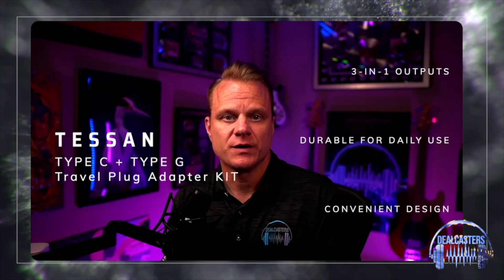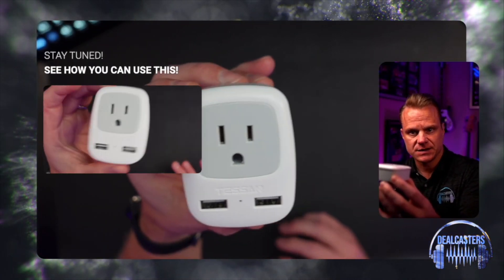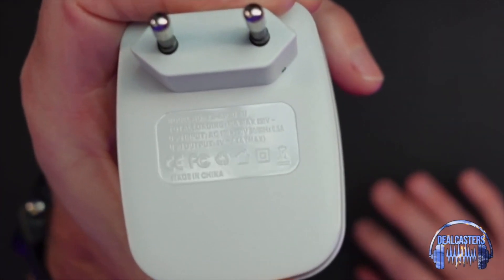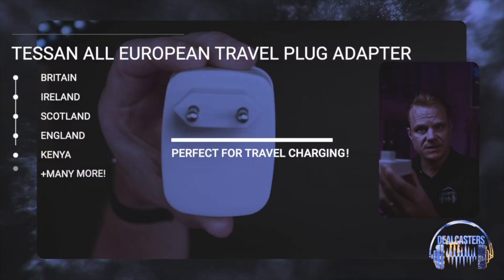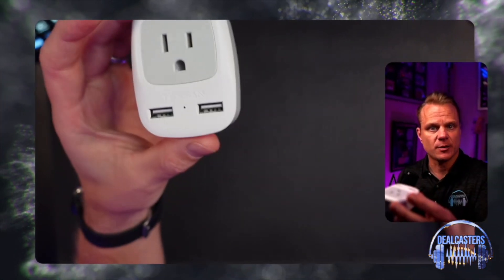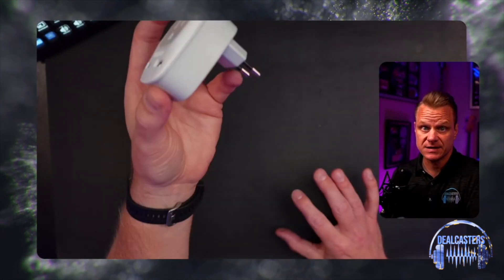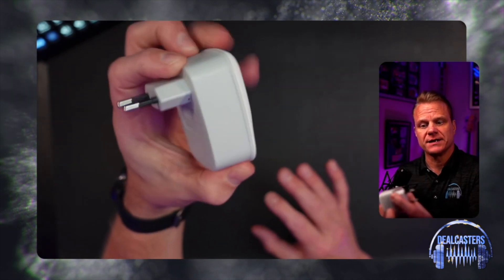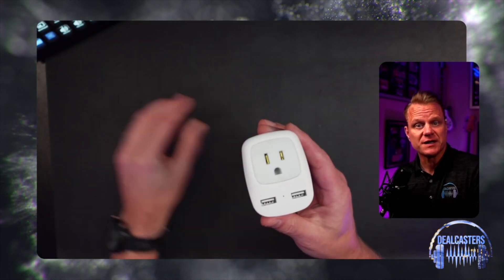Ultimate European Travel Plug Adapter Kit from Tessan - Review & Guide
We reviews the Tessan All European Travel Plug Adapter Kit, perfect for your international travels. Discover the uses and details of the kit, which includes both Type C and Type G adapters. This video will help you understand which countries require which types of plugs and why this kit is a reliable choice for travelers. Chris shares his personal experience using the adapters across six different European countries, highlighting the quality and durability of Tessan's product.

👉 Grab the TESSAN All European Travel Plug Adapter Kit, International Power Outlet Adaptor while you can on Amazon

00:00 Introduction to European Travel Plug Adapter Kit
00:29 Types of Plugs Needed for European Travel
01:02 Countries Supported by the Adapter Kit
01:31 Why Choose Tessen Adapter Kit
01:45 Conclusion and Final Thoughts

🏠 From storage solutions to kitchen appliances, garage tools to general home goods, we review a vast selection of products that can help improve the functionality and organization of your home.

Gear List Used In Our Videos:
Rodecaster Pro II
Rode Wireless Go II
Sony Alpha ZV-E10 Mirrorless Camera